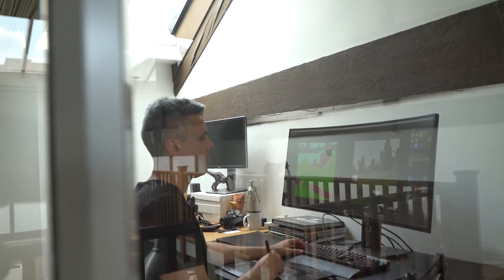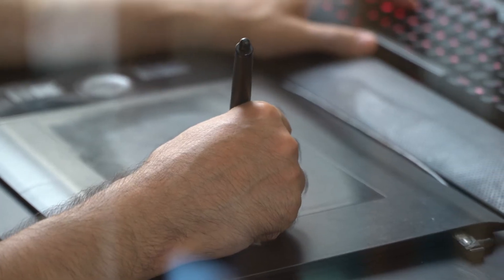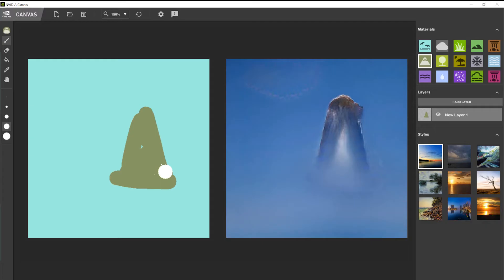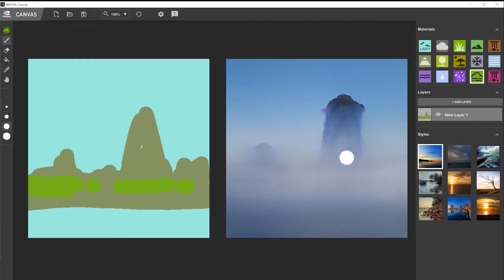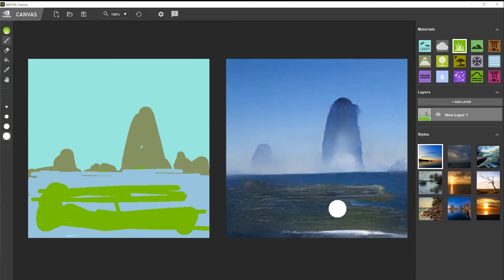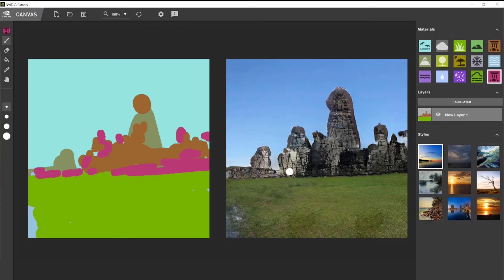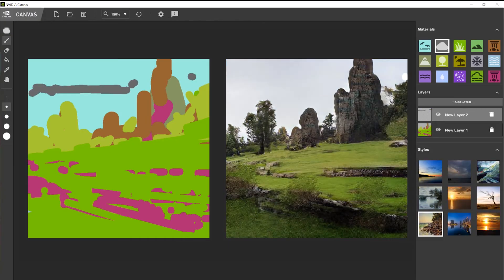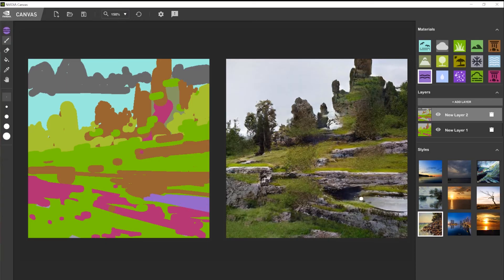Introducing the NVIDIA Canvas App - Paint With AI | NVIDIA Studio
Harness the power of AI to quickly turn simple brushstrokes into realistic landscape images for backgrounds, concept exploration, or creative inspiration. 🖌️

The NVIDIA Canvas app lets you create as quickly as you can imagine.